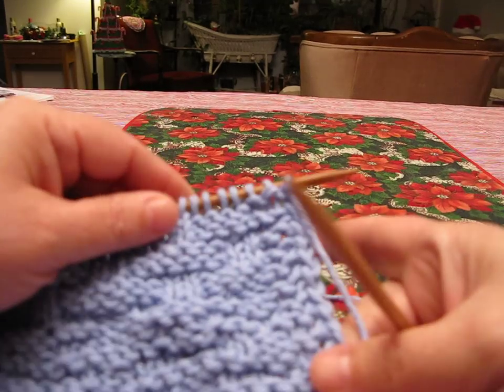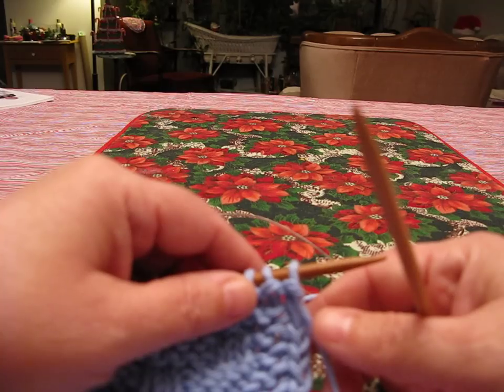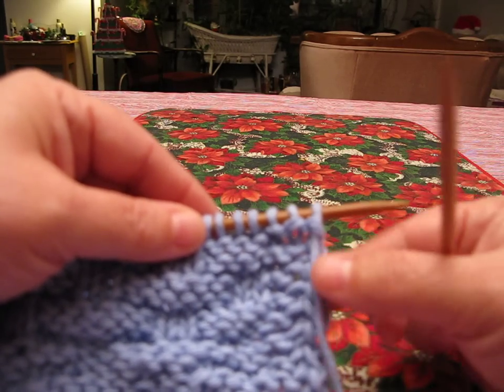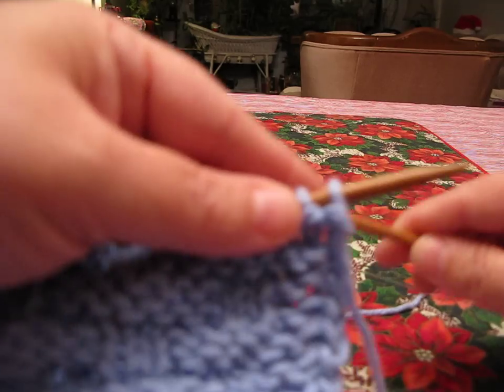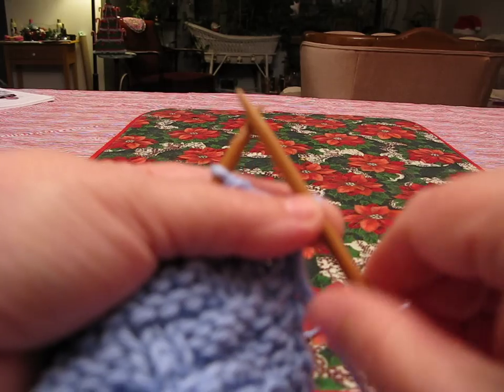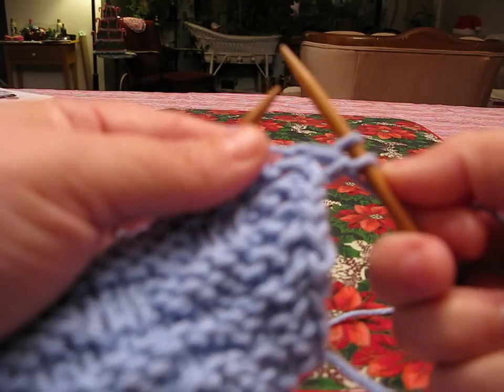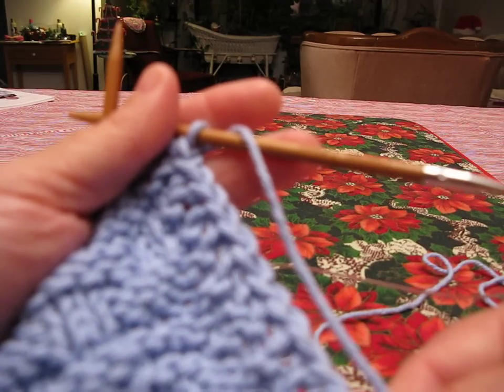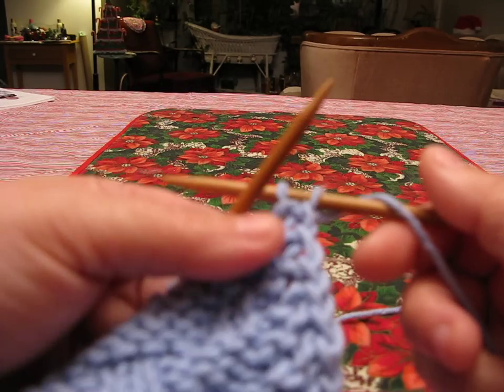Free Knitting Instruction Video- YF, Sl1P, YB - To create flat edges to the Basket Weave Dish Cloth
This video will take you through the steps of the stitch combination of YF, Sl1P, YB so you understand the stitch combo and understand why you would use this.